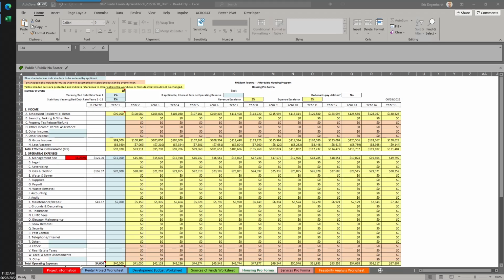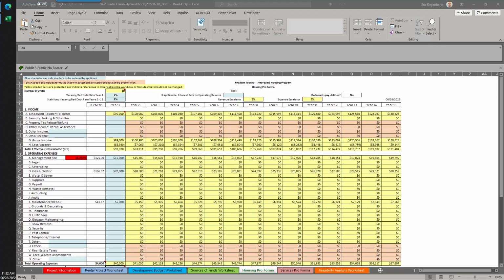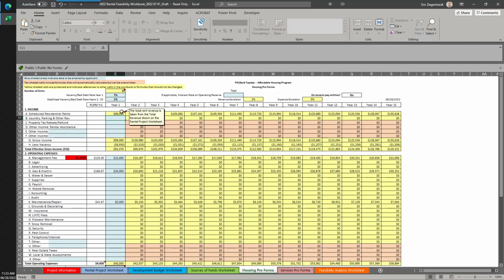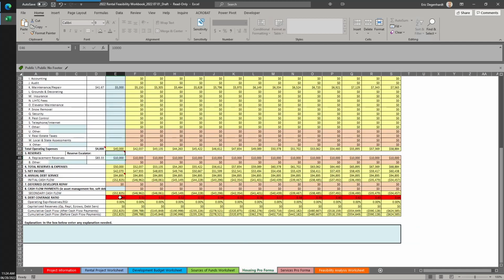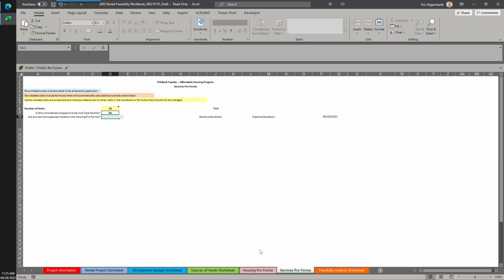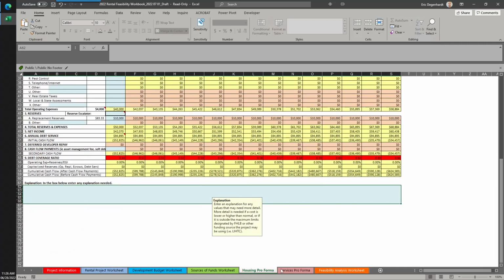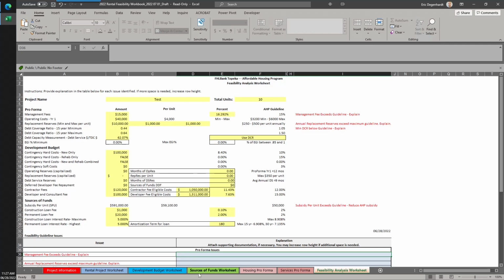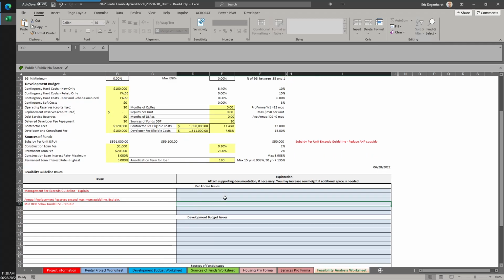FHLBank Topeka | 2023 AHP Rental Feasibility Workbook Training | Proformas and Analysis Tabs